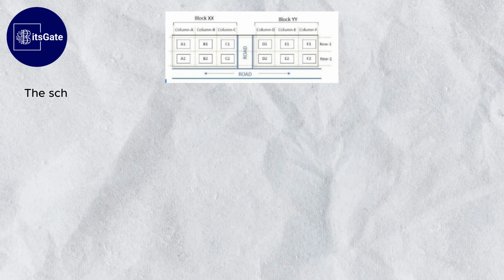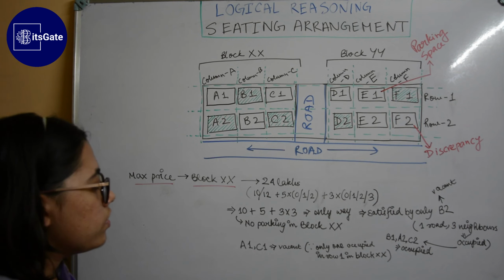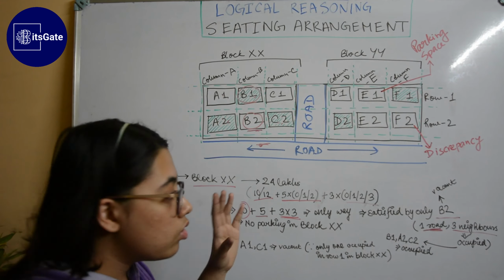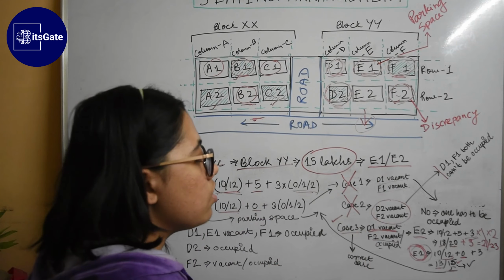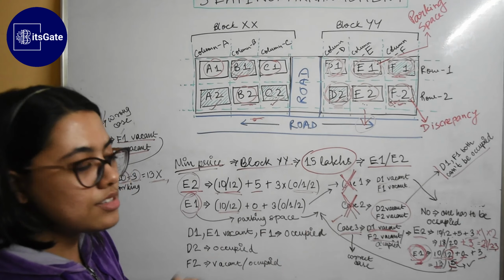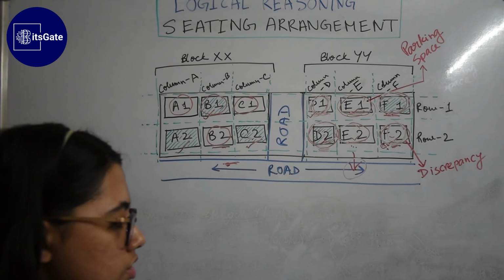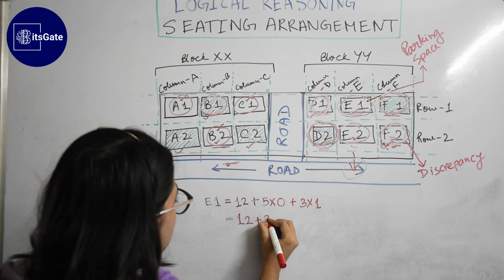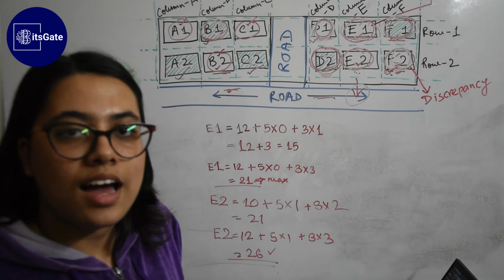Seating Arrangement | CAT DILR | Logical Reasoning | Video #3 | By Shibadrita Ghosh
The schematic diagram below shows 12 rectangular houses in a housing complex. House numbers are mentioned in the rectangles representing the houses. The houses are located in six columns - Column-A through Column-F, and two rows - Row-1 and Row-2. The houses are divided into two blocks - Block XX and Block YY. The diagram also shows two roads, one passing in front of the houses in Row-2 and another between the two blocks.

Some of the houses are occupied. The remaining ones are vacant and and the only ones available for sale

The road adjacency value of a house is the number of its sides adjacent to a road. For example, the road adjacency values of C2, F2, and B1 are 2, 1, and 0 respectively. The neighbour count of a house is the number of sides of that house adjacent to occupied houses in the same block. For example, E1 and C1 can have the maximum possible neighbour counts of 3 and 2, respectively.

The base price of a vacant house is Rs. 10 lakhs if the house does not have a parking space, and Rs. 12 lakhs if it does. The quoted price lakhs of Rs.) of a vacant house is calculated as (base price) + 5 x (road adjacency value) + 3 x (neighbour count).

The following information is also known.
1. The maximum quotient price of a house in Block XX is Rs. 24 lakhs. The minimum quoted price of a house in block YY is Rs. 15 lakhs, and one such house is in Column-E.
2. Row 1 has two occupied houses, one in each block.
3. Both houses in Column-E are vacant. Each of Column-D and Column-F has at least one occupied house.
4. There is only one house with parking space in Block YY.

Welcome to our series of videos on DILR Aptitude (Data Interpretation and Logical Reasoning) under General Aptitude for students preparing for CAT, GATE, MAT, CET(MBA), CUET, UPSC-CSAT, Interview Aptitude Tests, and other State PSC and Business School Admission Tests.

BitsGate is an Ed-Tech Community dedicated to advancing computer science education and fostering innovation.

Our organization serves as a beacon of excellence and innovation in technology education delivering cutting-edge workshops, webinars, internships, industrial training, and certificate programs facilitated by a diverse array of expert instructors from various companies and institutions.

Online as well as Home Tuition available.